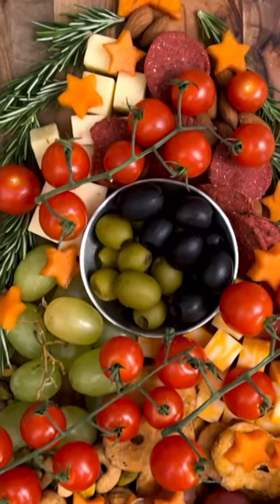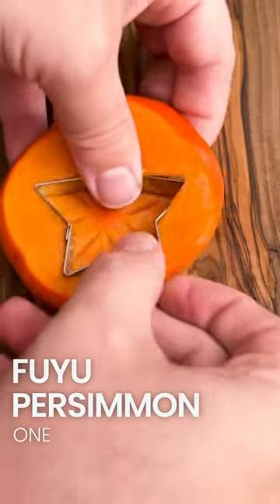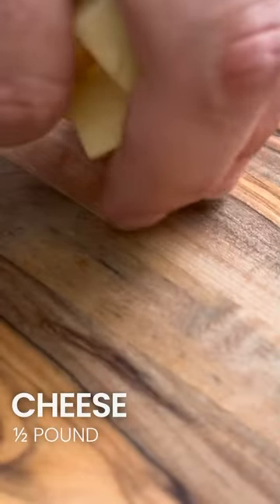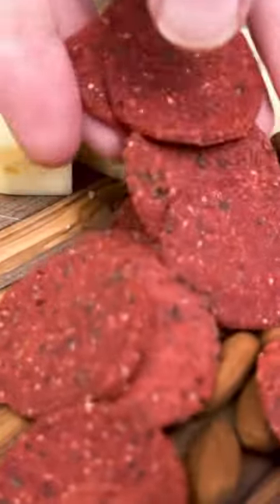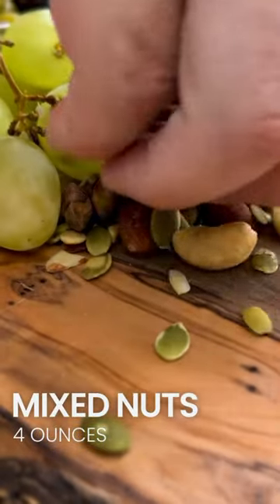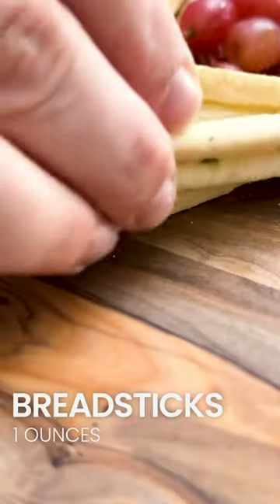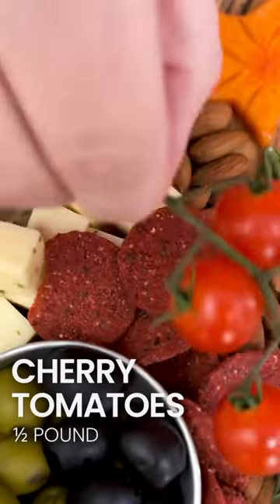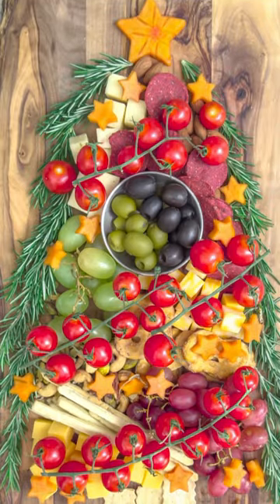Christmas Tree Cheese Board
Need a fun appetizer for your holiday party? Try making this festive Christmas tree fruit and cheese board! Pair it with a @SIPtheGoodLife sparkling Pinot Noir.